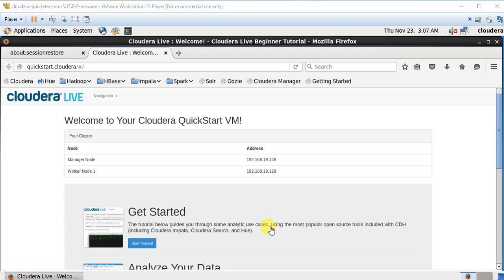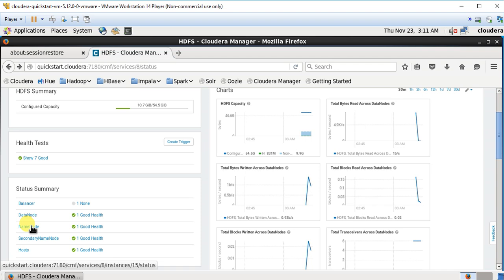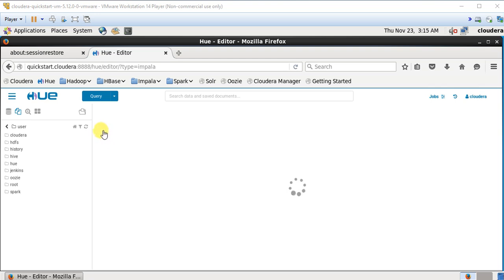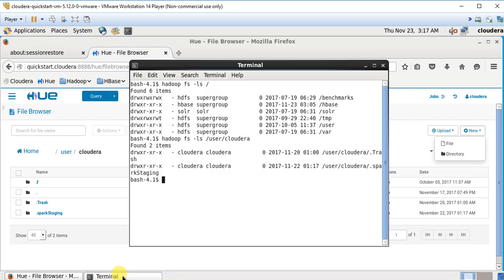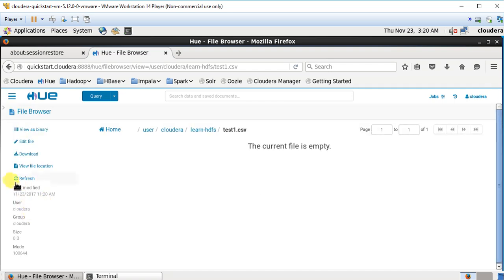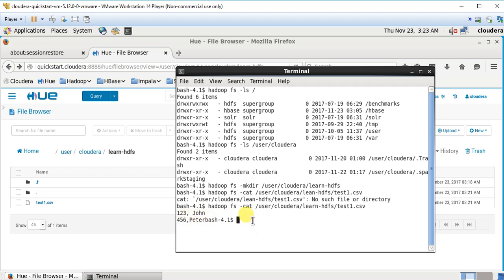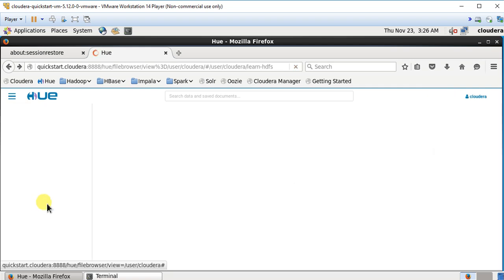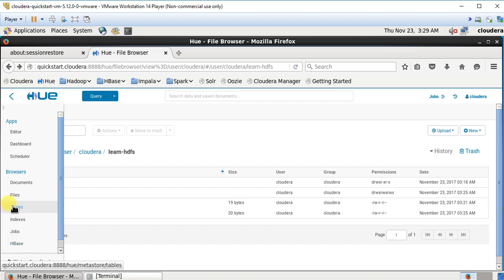hdfs getting started video tutorial 720p